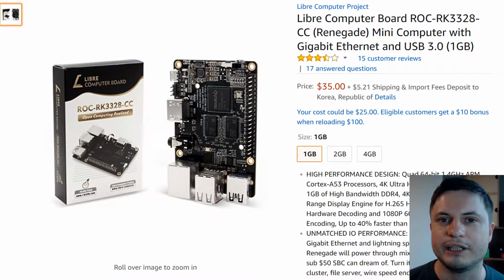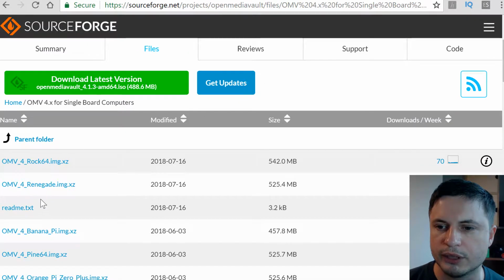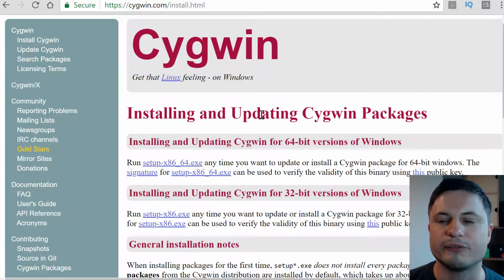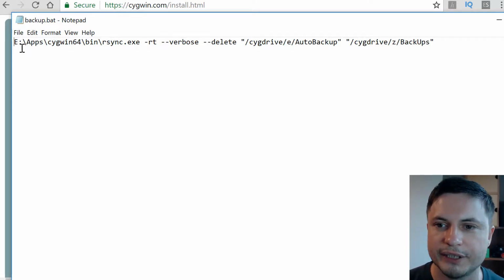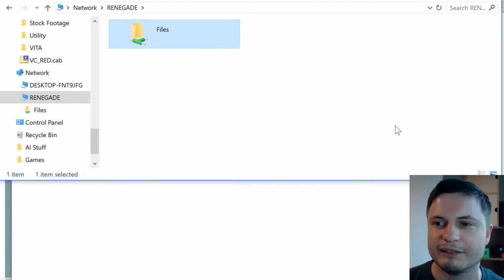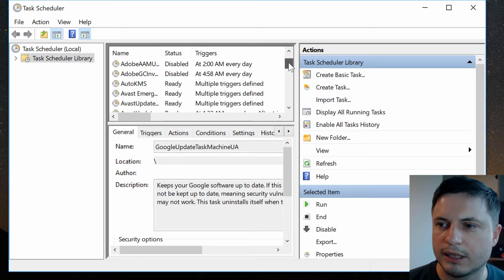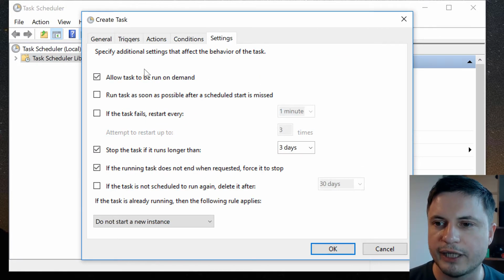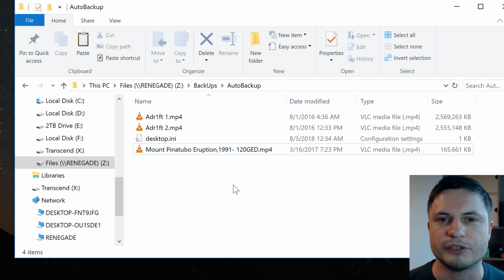How To Automatically Backup Files On Home Cloud In Windows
In this video I want to show you how to make auto backup your files to your own homecloud storage/NAS (Network Attached Storage) using the following tools:

I used the following hardware (making it the cheapest possible setup):
Libre Renegade
4TB Drive
SD Card